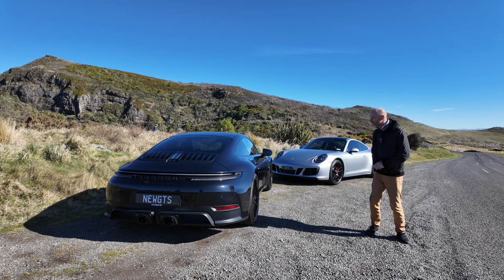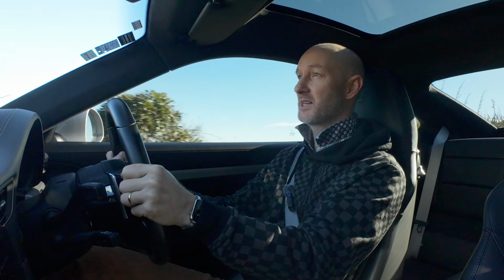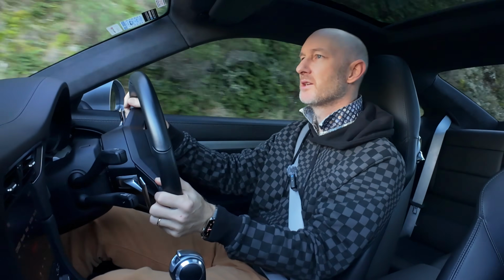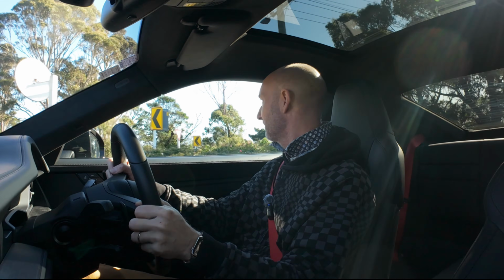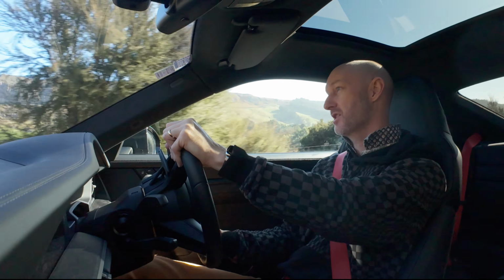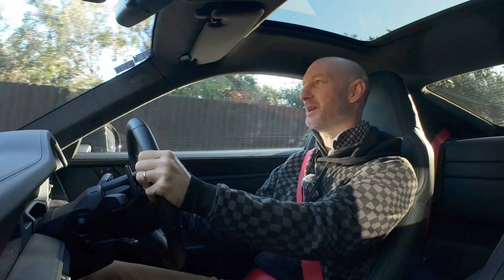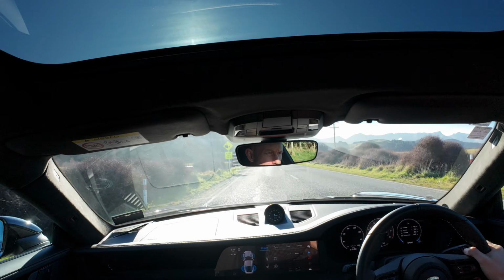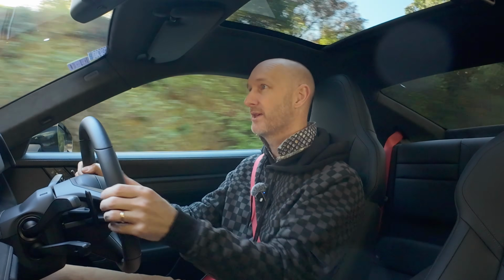Porsche GTS 991.2 vs 992.2: Old vs New which do I prefer?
Join me for an epic Porsche 911 face-off as I take the 991.2 GTS and the latest 992.2 Hybrid out on New Zealand’s stunning Port Hills roads. From handling and performance to sound and driving feel, I put both generations to the test to see how Porsche’s legendary sports car has evolved. Expect raw impressions, real-world driving, and plenty of 911 passion. Perfect for Porsche fans, 911 buyers, and driving enthusiasts alike!

These cars are pure joy—engine roar, sharp handling, the whole package. But here’s the question: is the new 992.2 worth nearly double what the 991.2 costs? I’m not here to bore you with specs or how the hybrid battery works, this is about how they feel to me on the road, what gets your pulse racing, and whether the new tech lives up to the hype. I’ve got a verdict, and it might surprise you. What’s your pick—991.2 or 992.2?

Special thanks to Cam at Porsche Christchurch and to Ryan for letting me drive their cars.